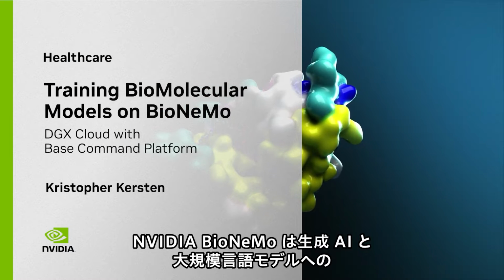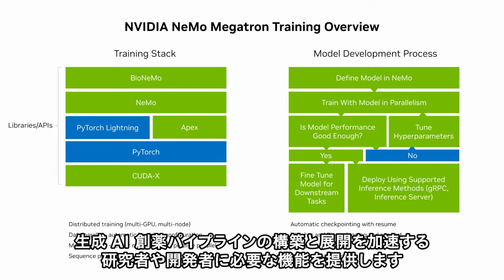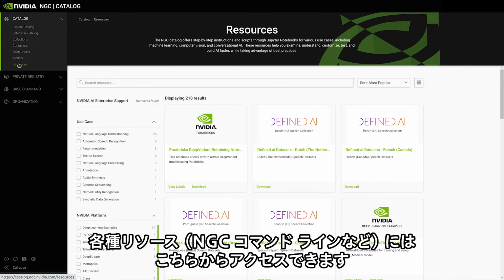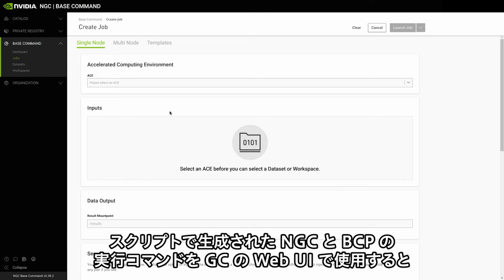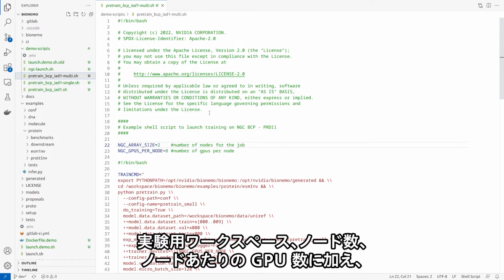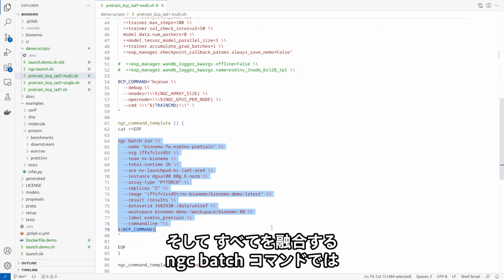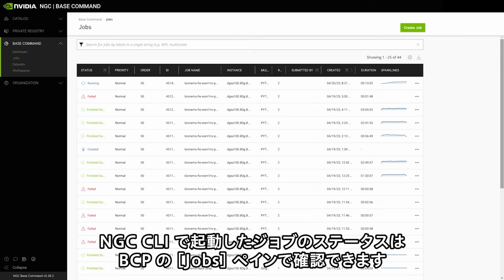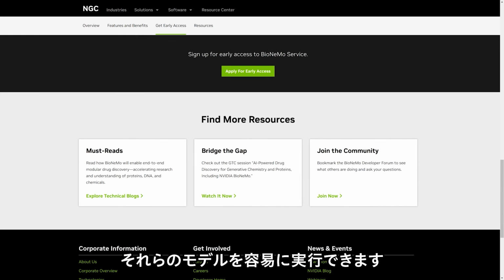NVIDIA BioNeMo で生体分子モデルをトレーニングする [BioNeMo 実践編]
NVIDIA BioNeMo™ は、創薬のための 生成AI プラットフォームです。独自のデータに基づいたトレーニング モデルを簡素化および高速化し、創薬アプリケーション向けのモデルを簡単かつスケーラブルに展開できるようにします。 BioNeMo は、AI モデルの開発と展開の両方でスピードとスケールを実現する最速の道を提供し、AI を活用した創薬への歩みを加速します。